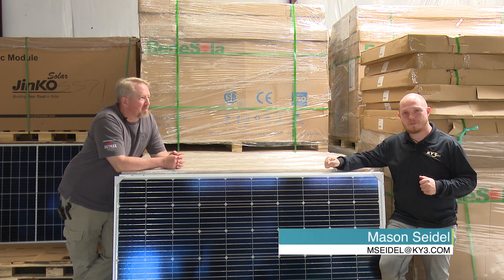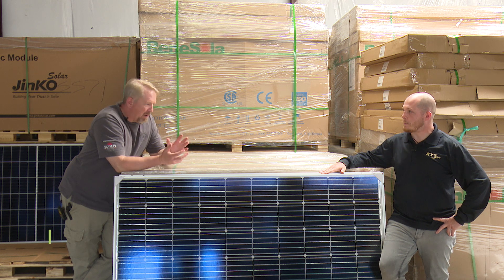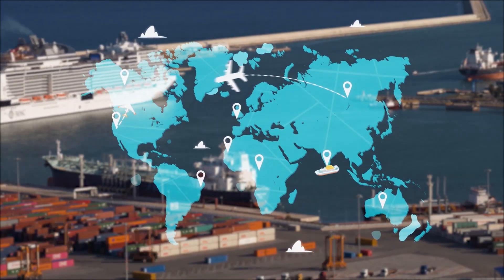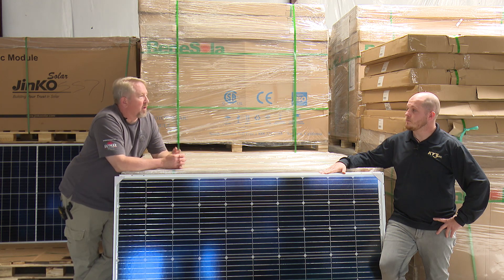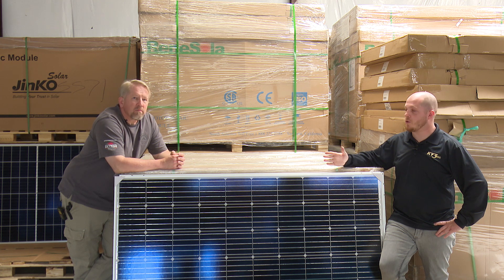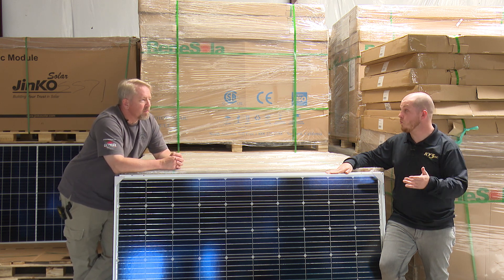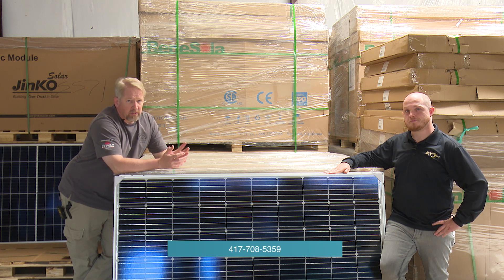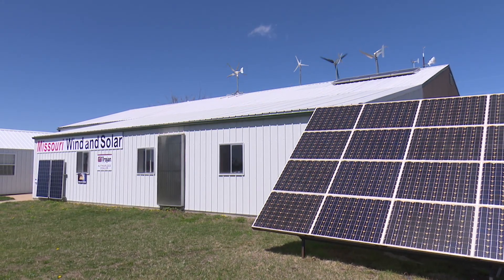Are solar panels getting tougher to get?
Wes and Mason discuss the current supply issues with solar panels.

OUR LOCATION
Missouri Wind and Solar
332 Cobblestone Drive